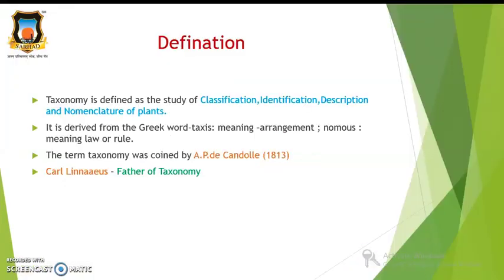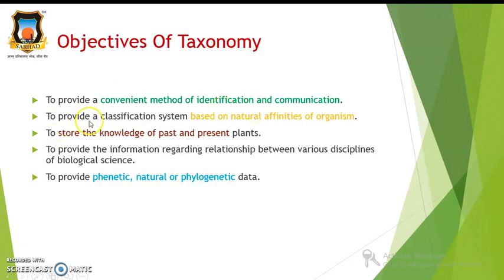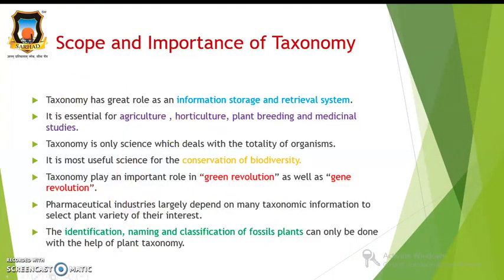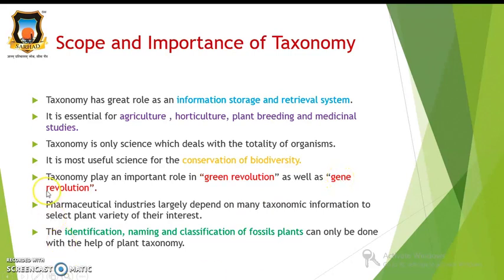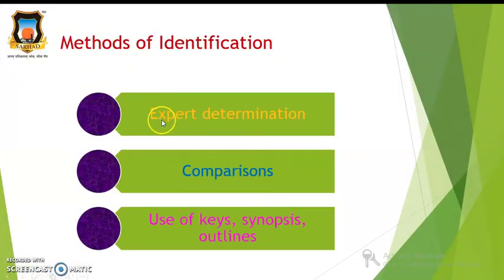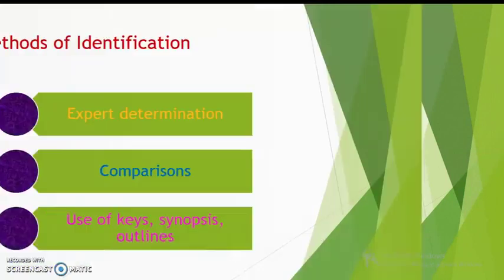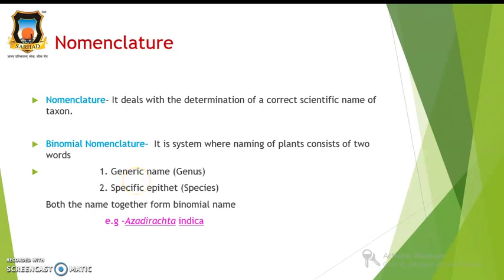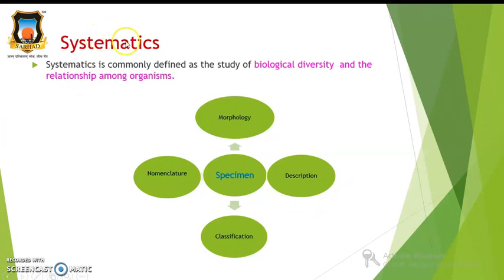Introduction in Taxonomy 1